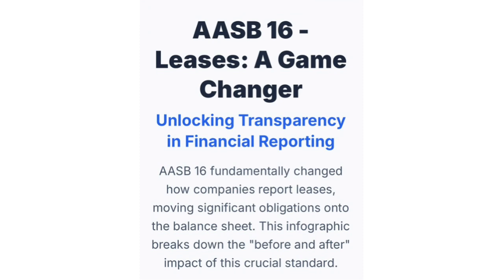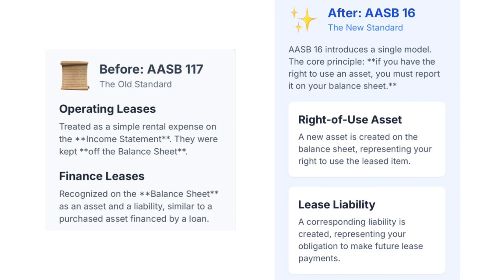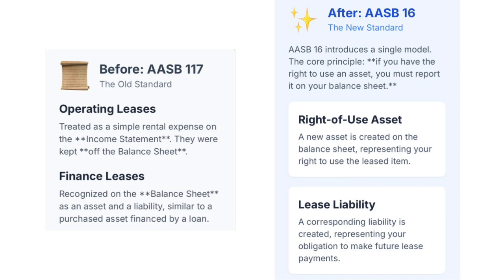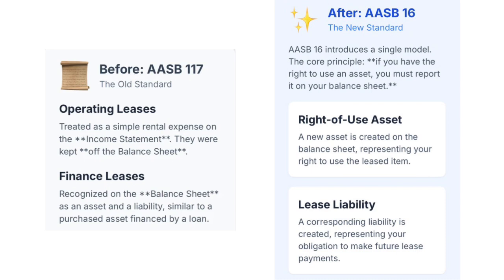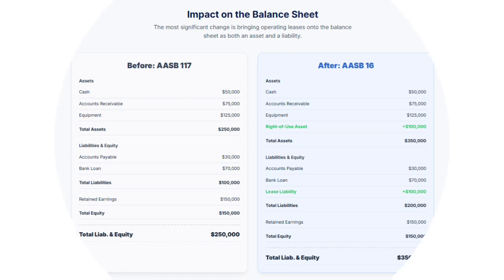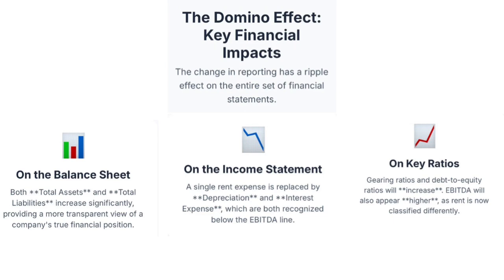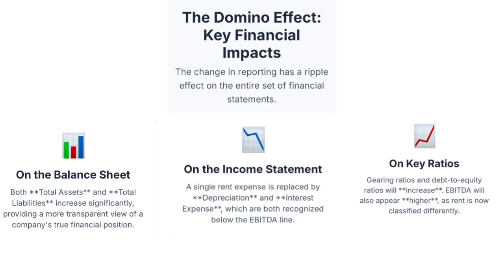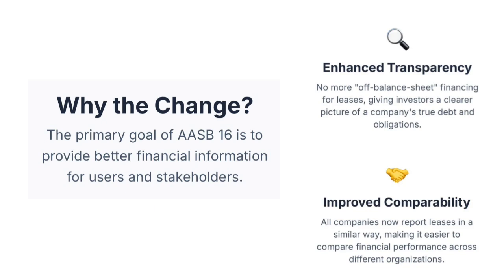AASB 16 - Leases